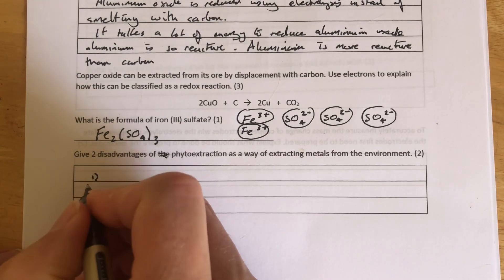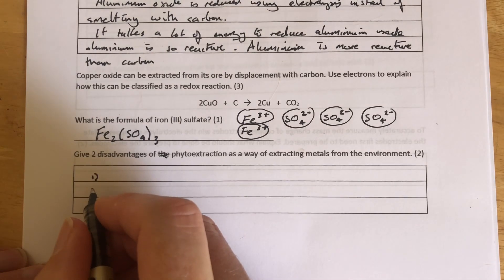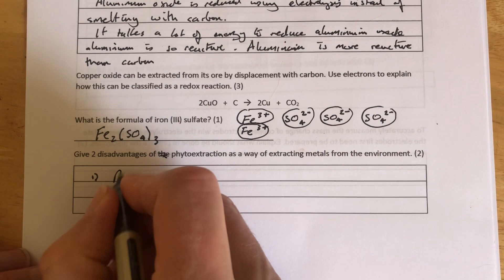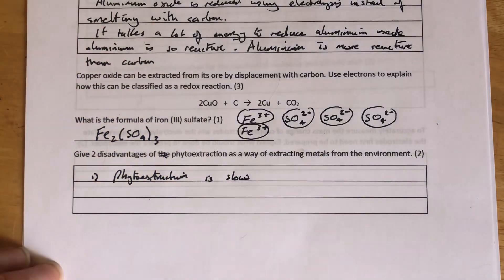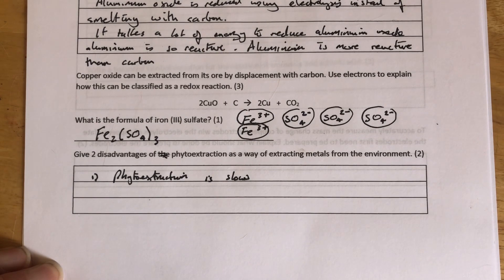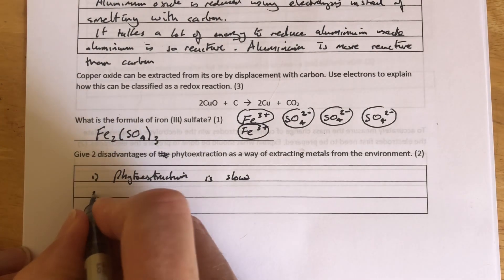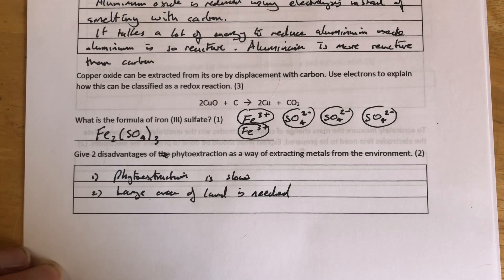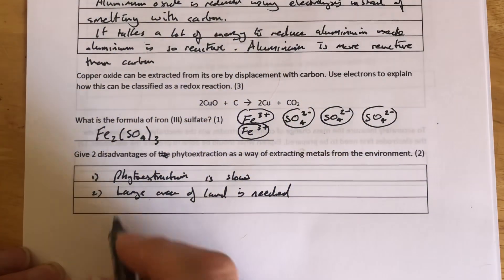2022 Revision Chemistry- disadvantages of photo extraction